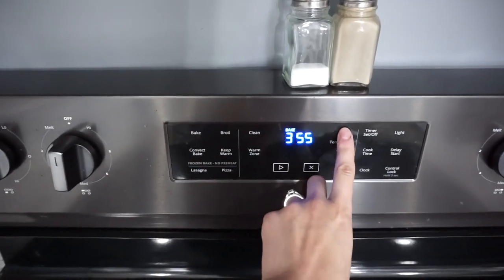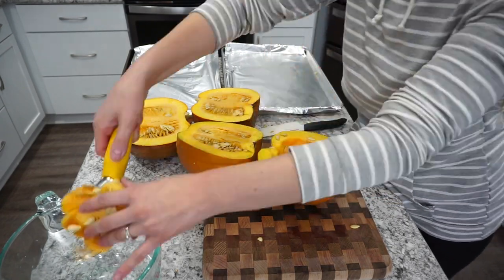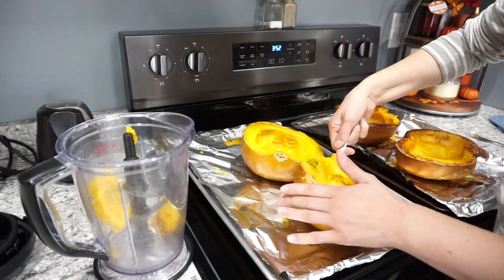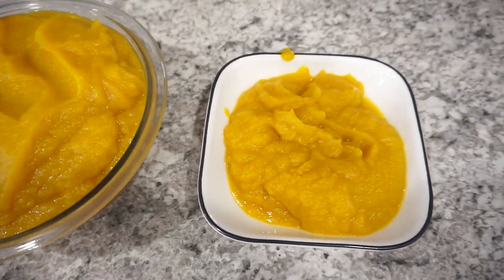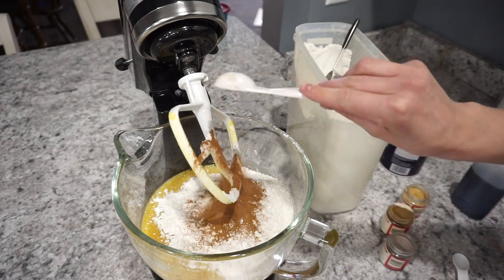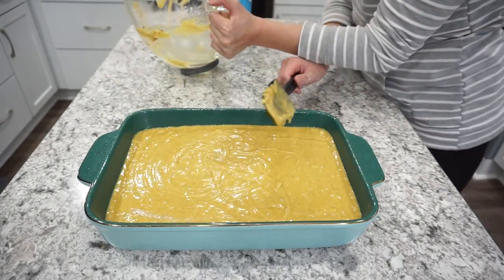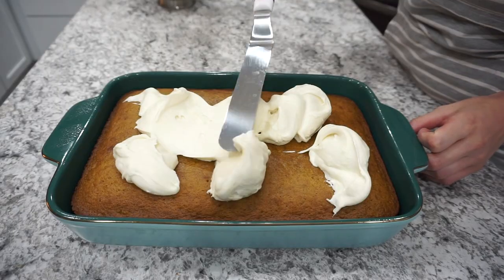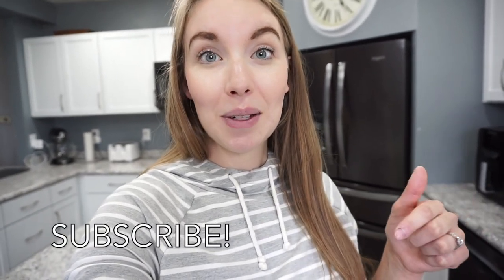FALL PUMPKIN BAR RECIPE | FALL TREAT RECIPE| HOW TO BAKE A PUMPKIN | FALL BAKING LivingThatMamaLife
Today I'm sharing my all time favorite pumpkin bar recipe! I have all kinds of fall treats that are full of pumpkin goodness that I will be sharing over the next month or so. I'm also sharing how to bake a pumpkin so that you can make your own pumpkin puree.

Kitchen Favorites:
QUESADILLA MAKER
AIR FRYER

PUMPKIN BAR RECIPE:
4 eggs
2 cups sugar
3/4 cup vegetable oil
2 cups pumpkin
2 cups flour
2 tsp baking powder
1 tsp baking soda
2 tsp cinnamon
1/2 tsp ginger
1/2 tsp cloves
1/2 tsp nutmeg
3/4 tsp salt

Bake at 350 for 30-35 minutes until toothpick comes out clean

CREAM CHEESE RECIPE:
1 block cream cheese, softened
1 stick unsalted butter, softened
2 cups powdered sugar
1 tsp vanilla extract

pumpkin pie, how to bake, how to make, pumpkin bars, pumpkin desserts, pumpkin recipe, easy recipes for desserts, easy recipes for kids to make
easy recipes to make at home, pumpkin bars with cream cheese frosting,
pumpkin